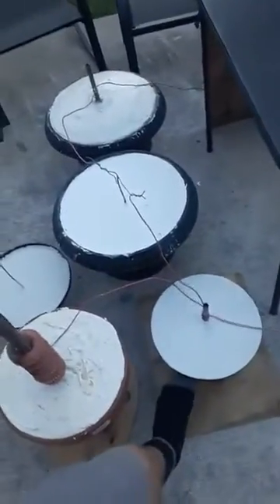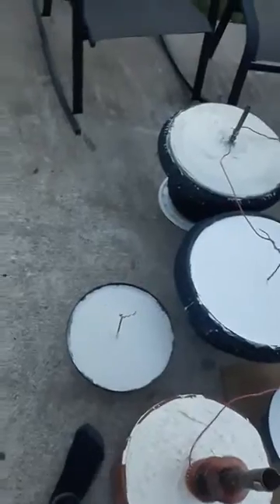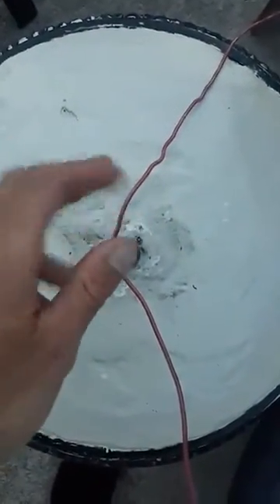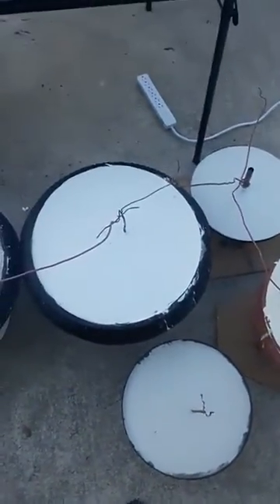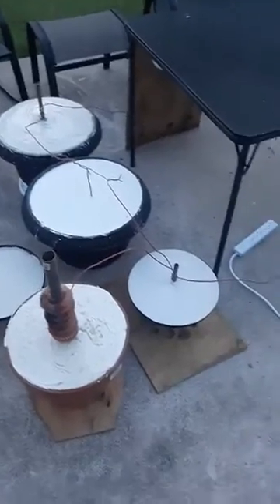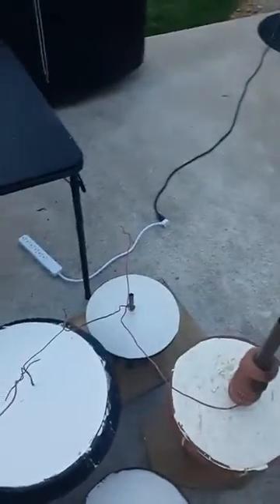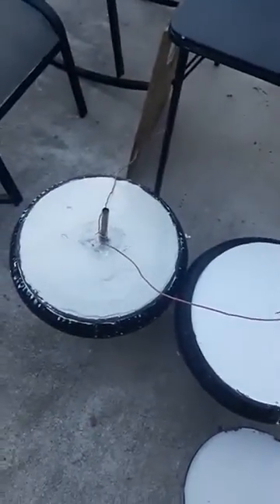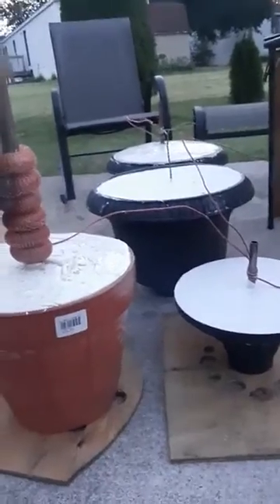Bubble Tech Orgone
showing off some of the new bubble pieces.